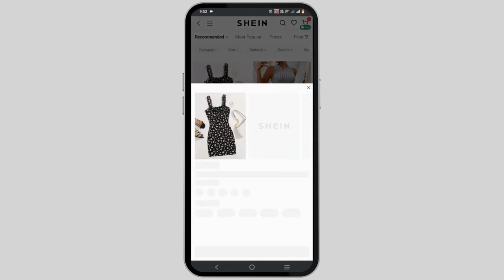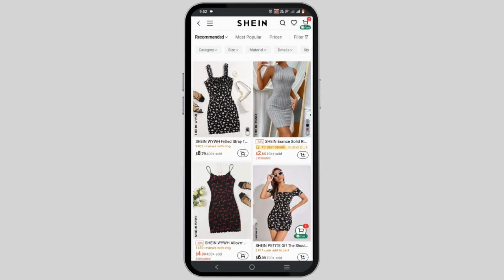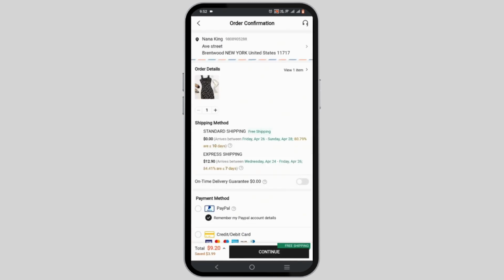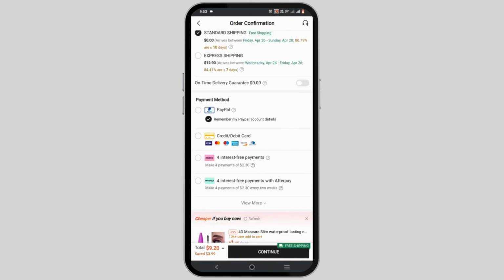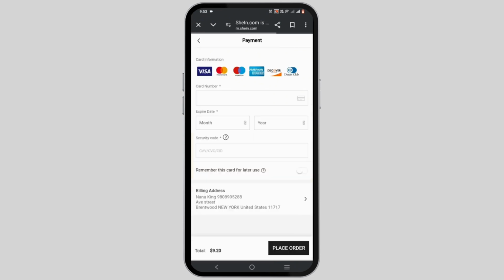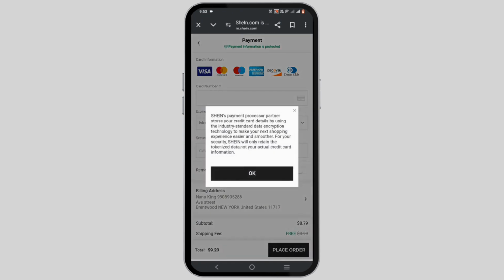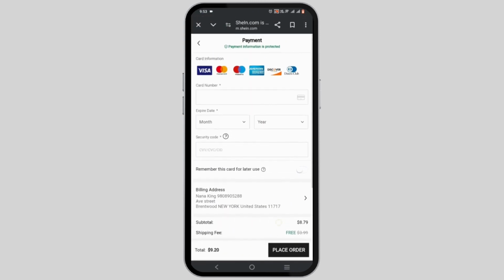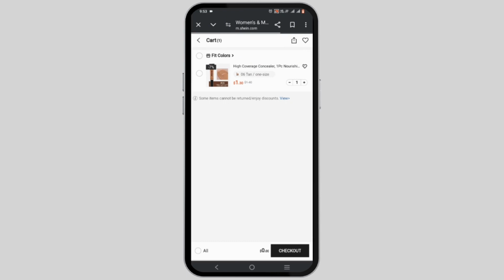How To Add or Remove Credit/Debit Card On Shein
"Updating your payment methods on SHEIN? Our video guide 'How to Add or Remove a Credit/Debit Card on SHEIN' walks you through each step. Perfect for enhancing your shopping experience, this tutorial is designed to simplify your online transactions.

What we cover:

- Step-by-step instructions on adding a credit or debit card to your SHEIN account.
- How to safely remove payment methods from your account.
- Best practices for managing your payment options securely on SHEIN.
- Quick tips for troubleshooting common issues during the process.

Ensure your SHEIN shopping is seamless and secure by knowing how to efficiently manage your payment methods.